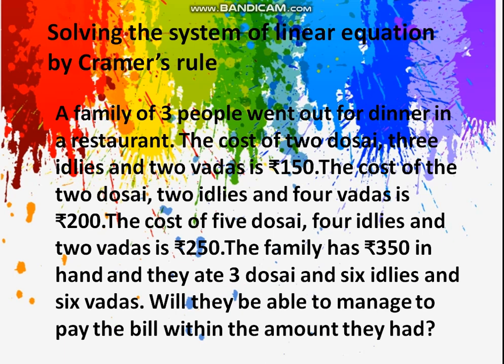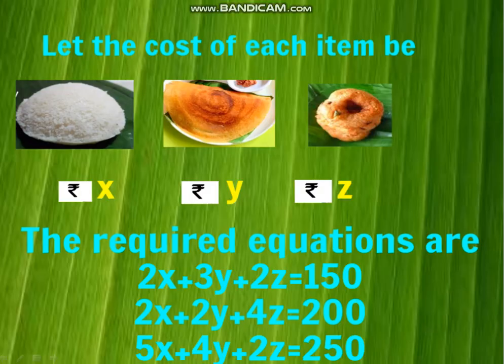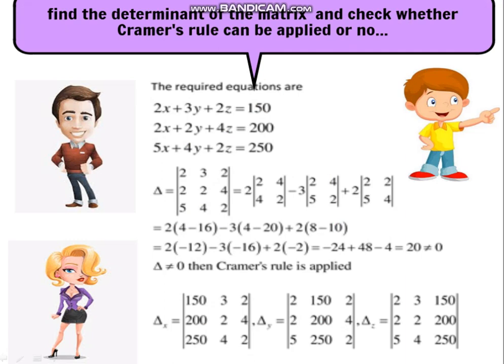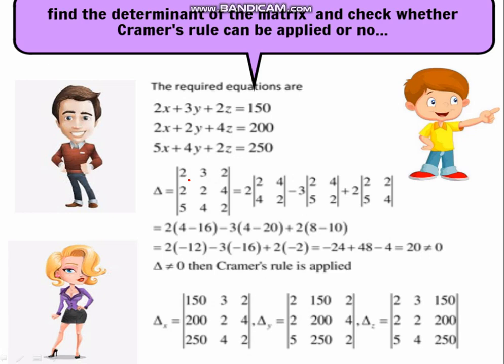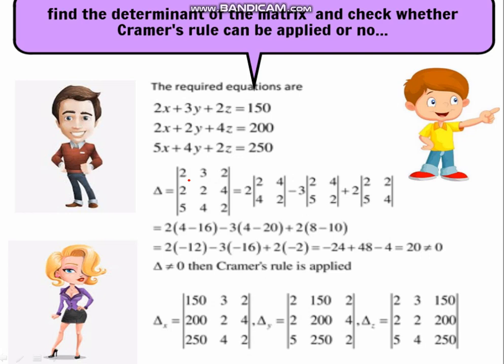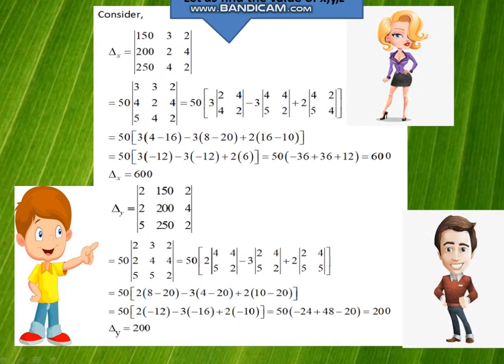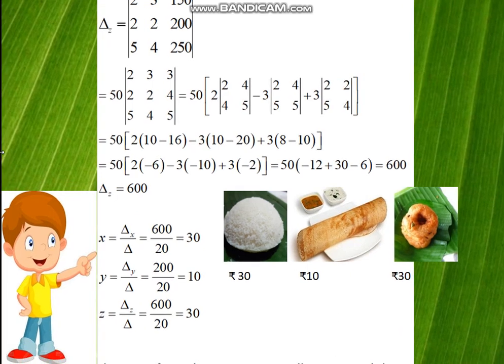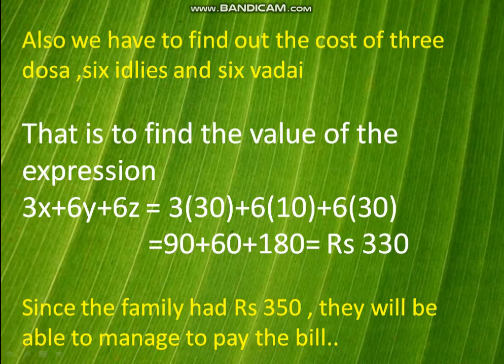12th Mathematics/Cramer's rule - problem solving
solving the system of linear equations using cramer's rule
Cramer's rule